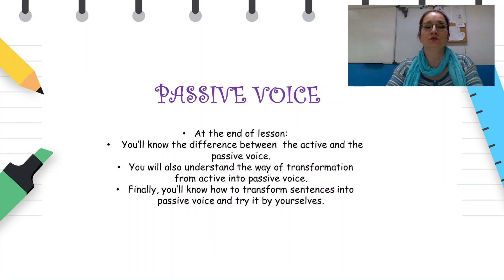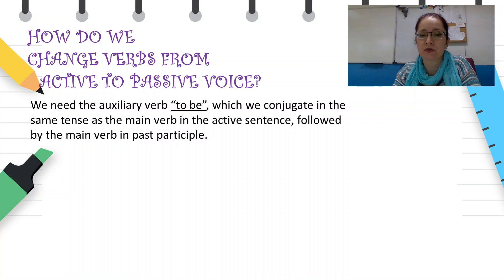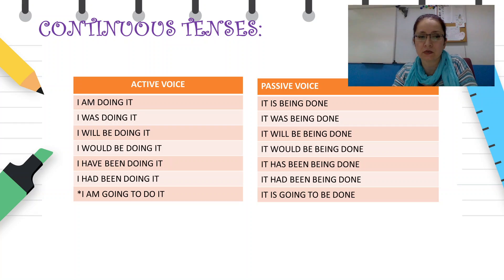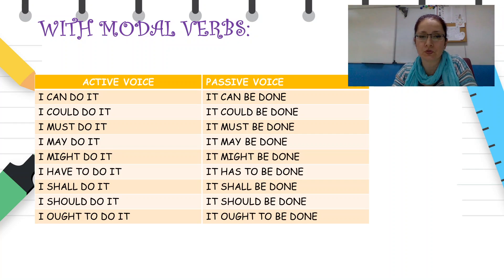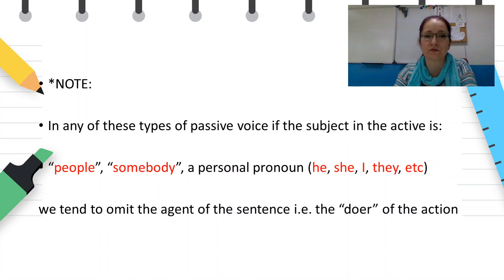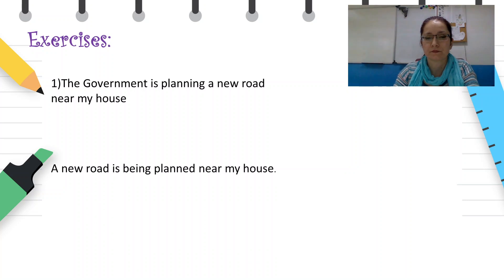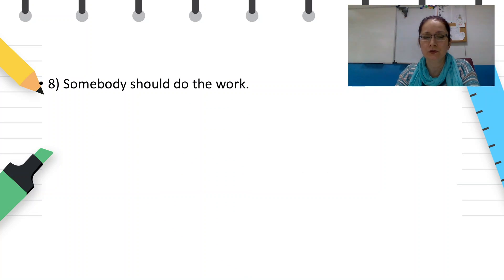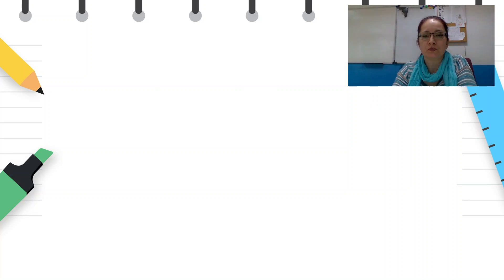IX одделение - Англиски - Passive Voice